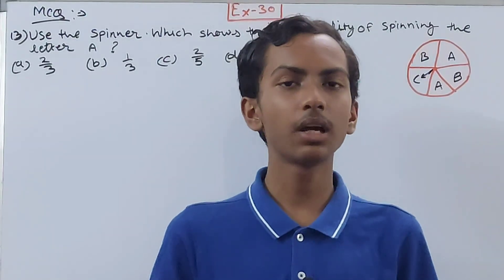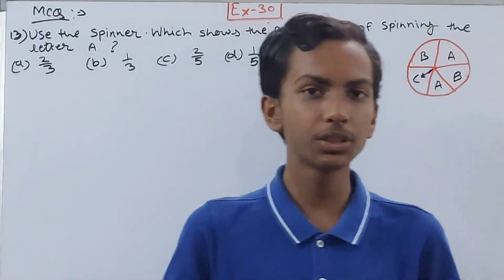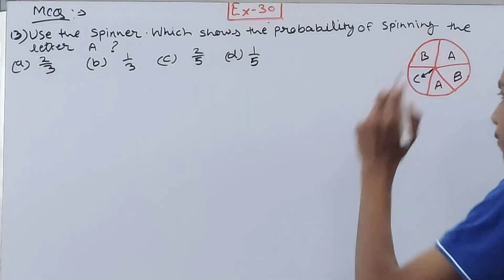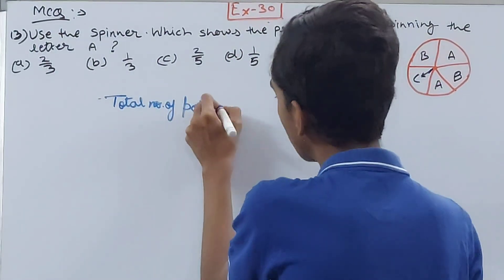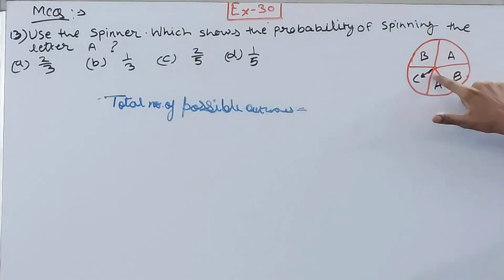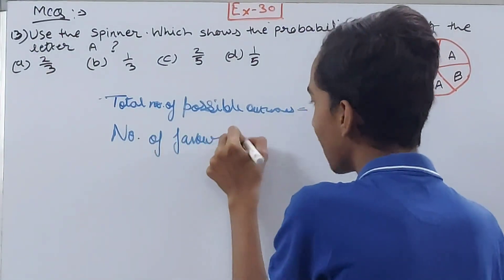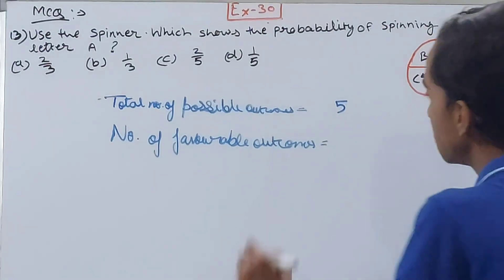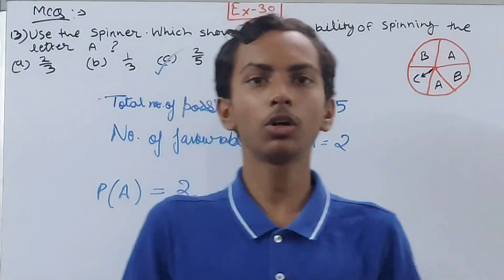Q13 Ex 30 Probability | ICSE Math Class 8 | S.Chand Solutions | OP Malhotra